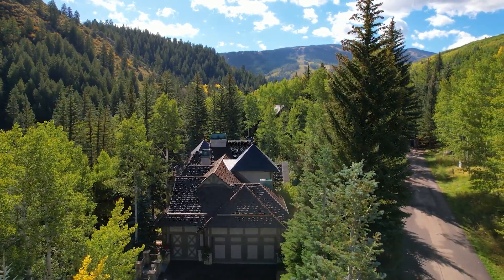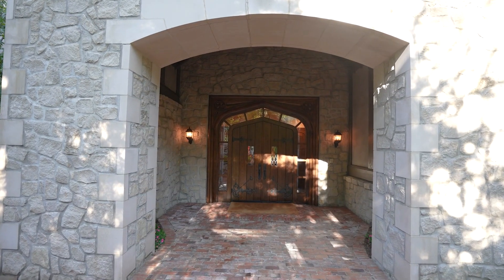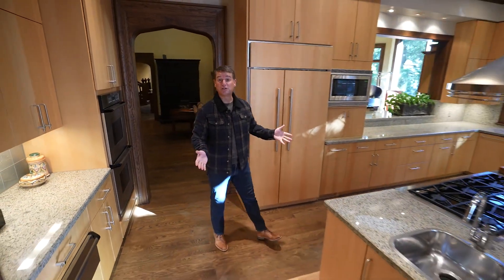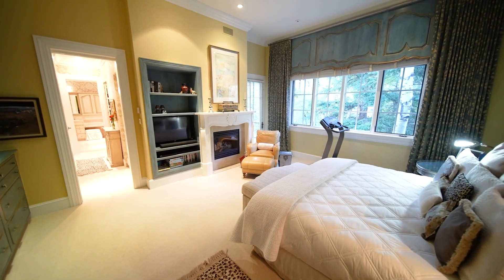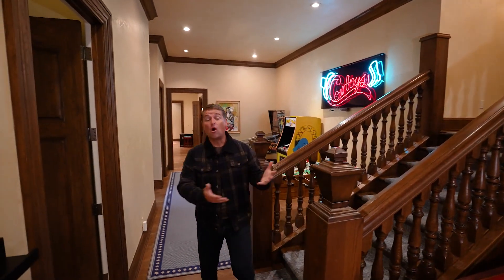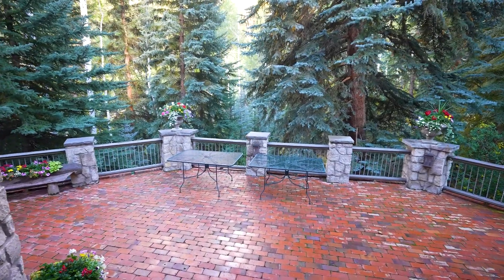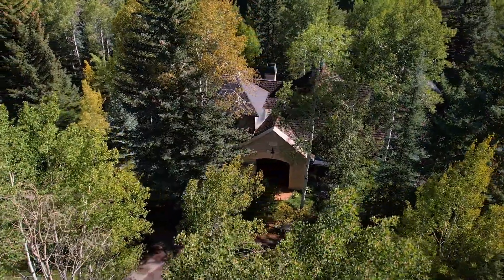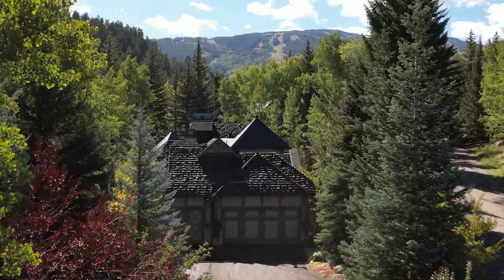177 S Fairway Dr, Beaver Creek, Co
Narr8 video 2023